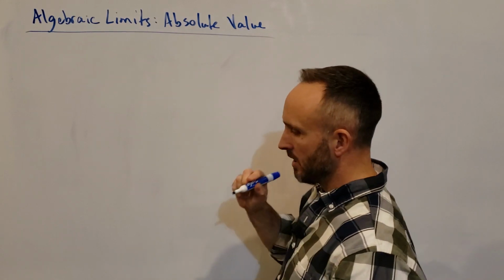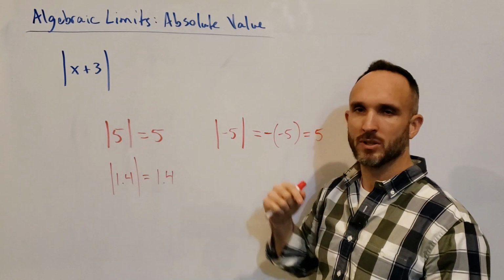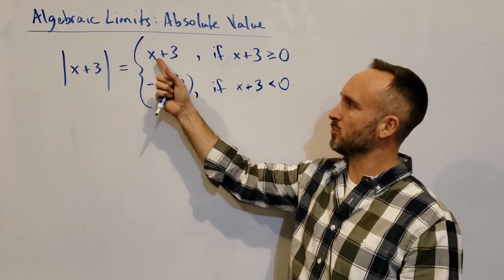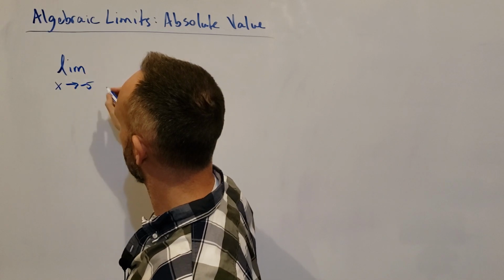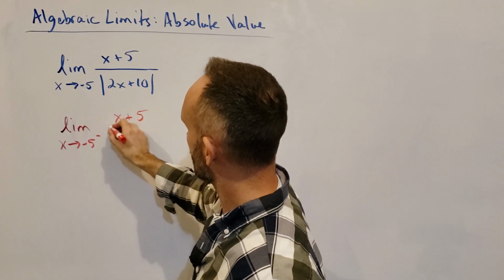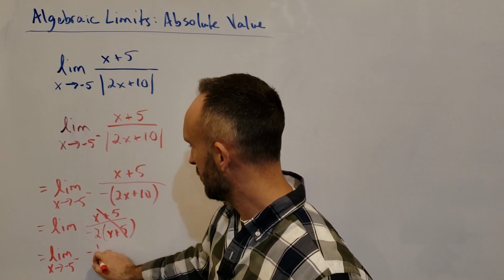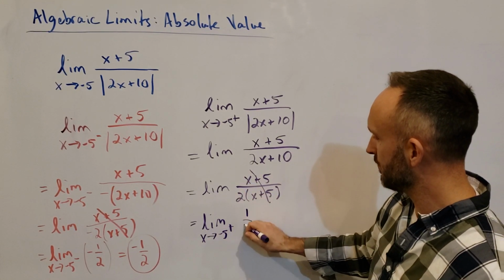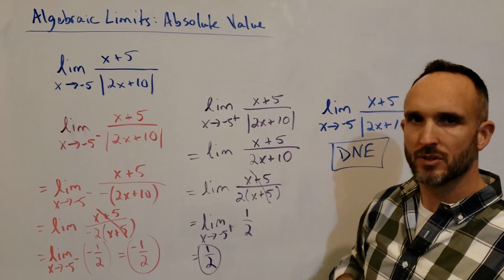Algebraic Limits: Absolute Value